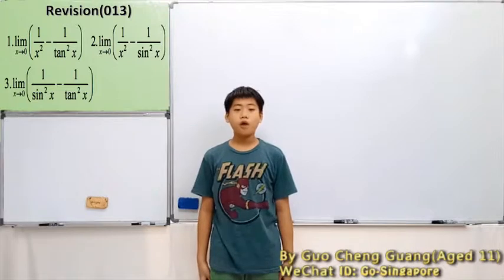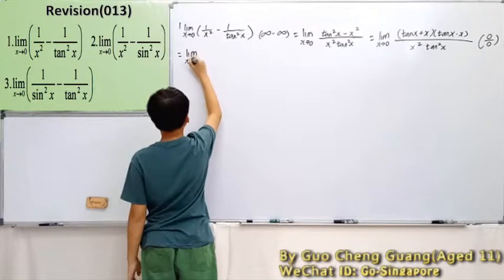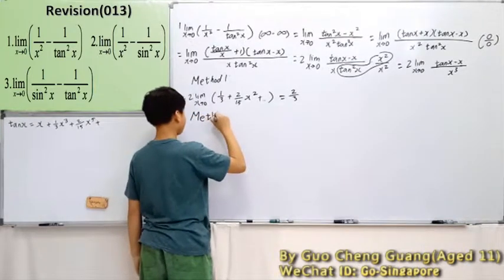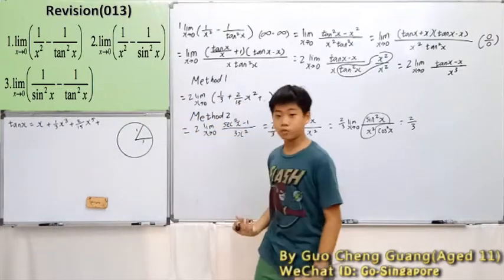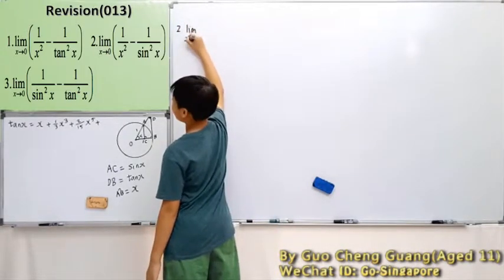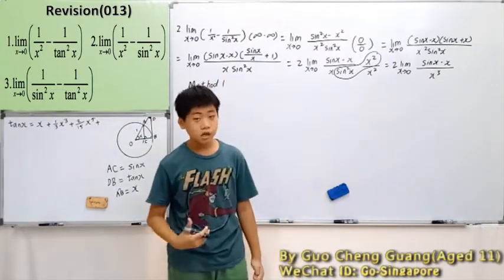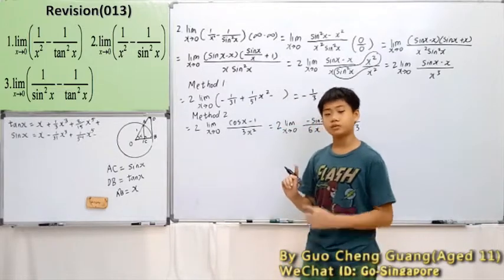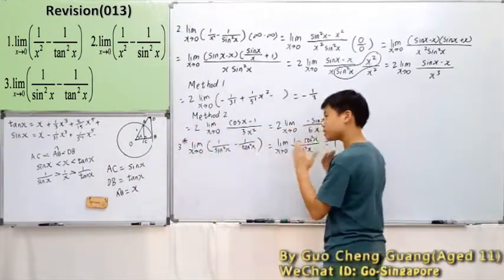TECHNIQUE OF LIMIT CALCULATING PRESENTED BY GUO CHENG GUANG(100)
11岁郭承光用英文开讲微积分中的极限计算方法(100)
revision -- substitution,conversion between infinity and infinitesimal calculation,special limit
LECTURER:
开讲者：
郭承光（11岁，育民小学六年级）
郭承曦（8岁，育民小学三年级）
Wechat（微信）: Go-Singapore